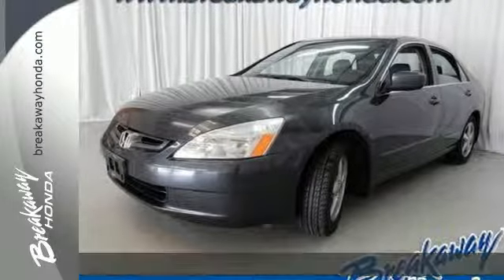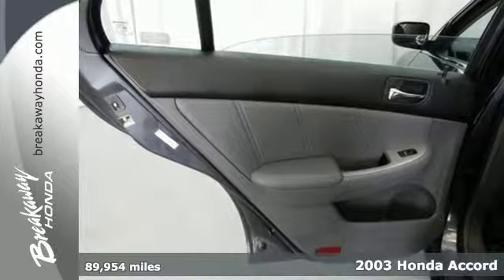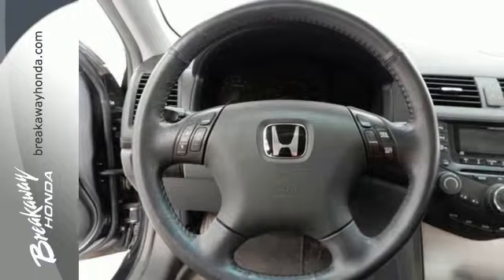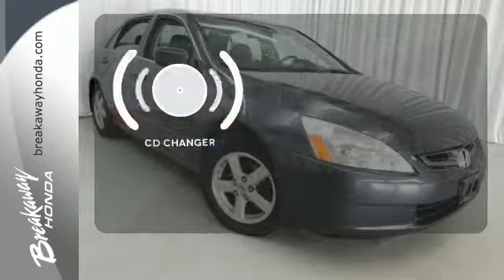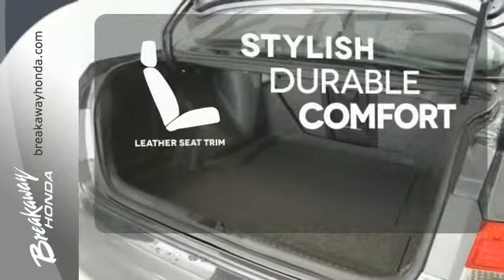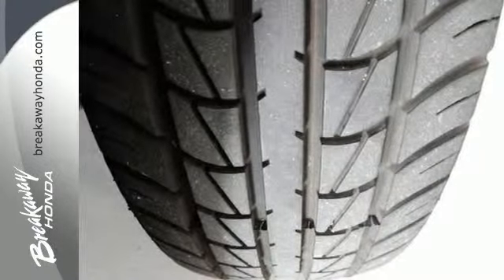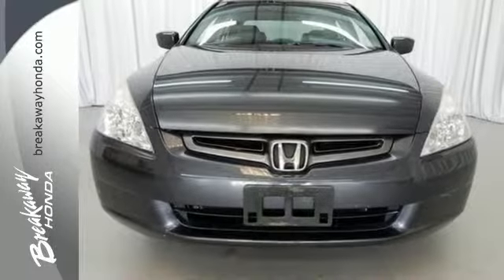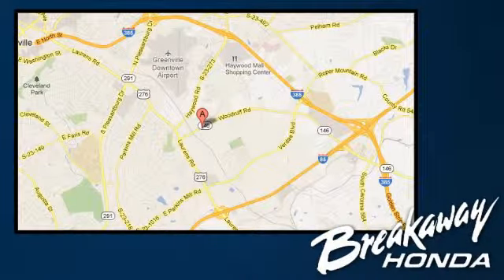2003 Honda Accord Greenville SC Easley, SC N151749A - SOLD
Year: 2003
Make: Honda
Model: Accord
Trim: EX
Engine: 4 Cylinder
Transmission: 5 Speed Automatic
Color: Graphite Pearl
Interior: Gray
Mileage: 89954
Stock #: N151749A
VIN: 1HGCM56653A083032
SUNROOF/MOONROOF!, LEATHER!, And One Owner. Dual front impact airbags, Dual front side impact airbags, and Speed control. Are you READY for a Honda?! Take your hand off the mouse because this 2003 Honda Accord is the car you've been looking for. It scored the top rating in the IIHS frontal offset test. Edmunds.com said, ...For much of the past two decades, the Honda Accord has been one of the most popular vehicle choices for American families. Why? No matter what year of Accord you examine, you can assume with fair confidence that it's safe, comfortable, fuel-efficient, decently powerful and above average in terms of reliability and resale value... Honda has established itself as a name associated with quality. This Honda Accord will get you where you need to go for many years to come.

Address:
330 Woodruff Rd